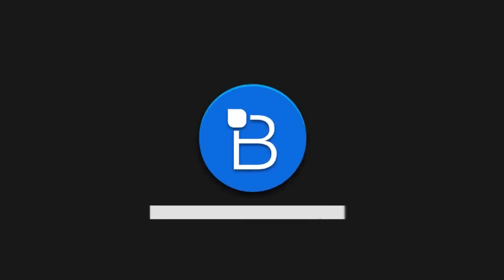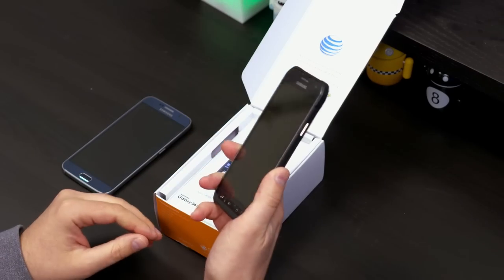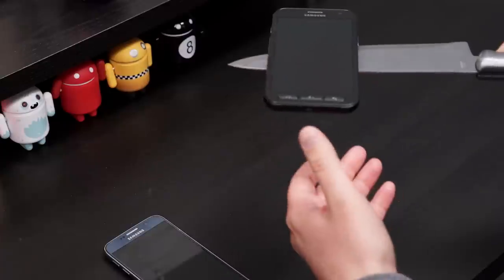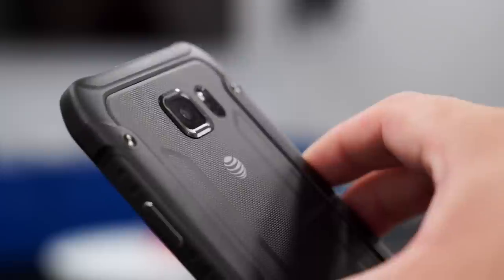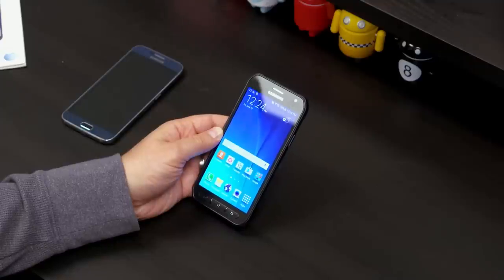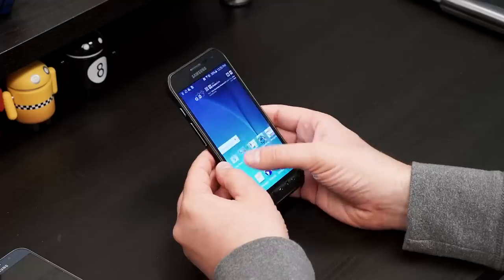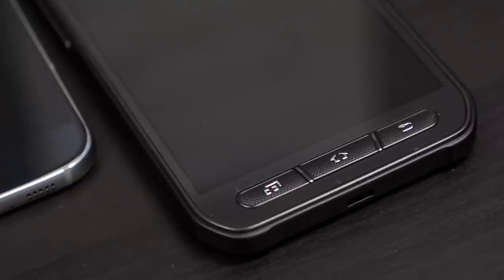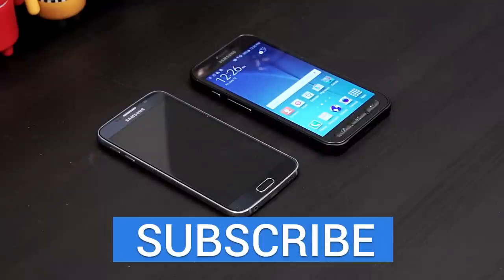Galaxy S6 Active Unboxing!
We just received the AT&T Samsung Galaxy S6 Active, the brawny version of Samsung’s beautiful Galaxy S6, and we’re here with an unboxing and first look at the new smartphone.